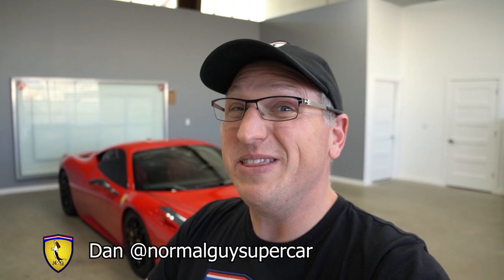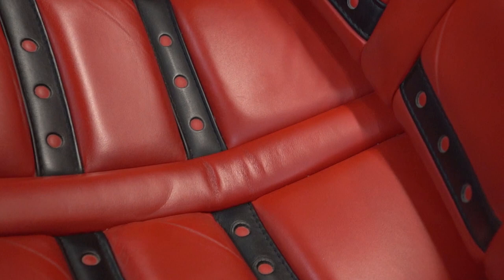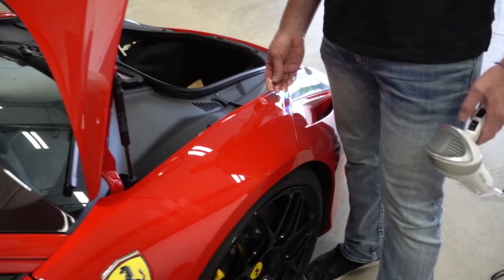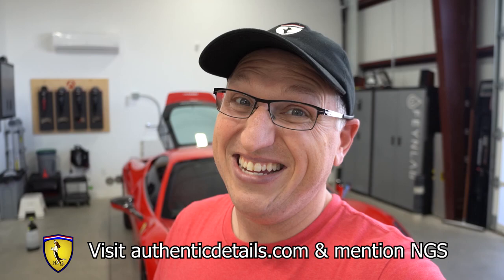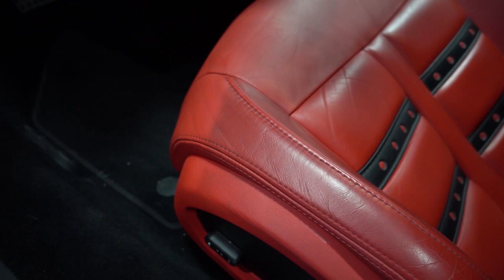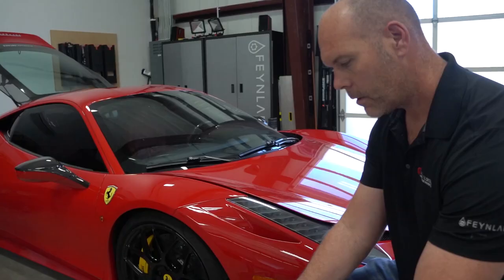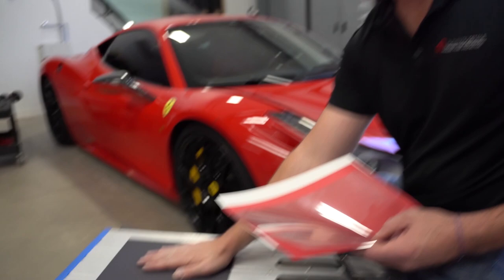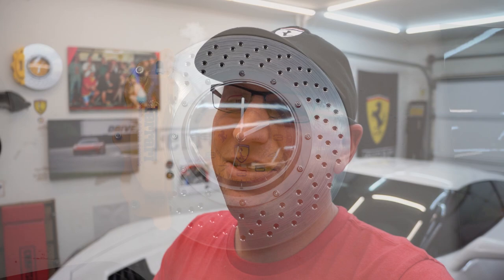Project FERRARI 458 RESTORATION - Paint Correction, PPF, Ceramic Coating, Interior, & MORE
Check out Authentic Details for ALL of the services featured in this video!

Brad and his incredibly skilled team at Authentic Details are taking on a huge project - Restoring my Ferrari 458 to near perfect condition!  I've put over 17,000 miles on the car since buying it April of last year...  Lots of rallies, road trips, track days, and all sorts of nefarious activities.  This means it's suffered some terrible conditions and certainly seen it's share of rock chips, scratches, and just plain ole dirt.

I wanted to see what it takes to restore a car's interior and exterior to like new condition and Brad was up to the challenge.  Here's the plan:

First remove the old PPF and try to ensure no paint is damaged during the removal.
Fill in any paint chips or areas which have the paint removed.
Paint correct the exterior paint.
Apply a new Suntek PPF over the ENTIRE CAR!
Put on a Feynlabs Ceramic coating on the PPF to make it easy to keep clean.
Polish the carbon fiber engine bay components to a like new condition, ceramic coat them.
Polish the headlights and tail lights to like new condition, apply PPF to headlights and ceramic coat.
Remove the wheels and have them resurfaced, and repainted then apply ceramic coating.
Clean the suspension and braking components - then apply ceramic coating to make them easier to keep clean.
Clean all of the interior including restoring the leather and then using a leather conditioner.
Apply some glass treatment to keep the glass cleaner and easier to maintain.
Essentially, this car is going to look as good as new, but be fully protected for a long time!

If you enjoy this content, please consider supporting my channel.